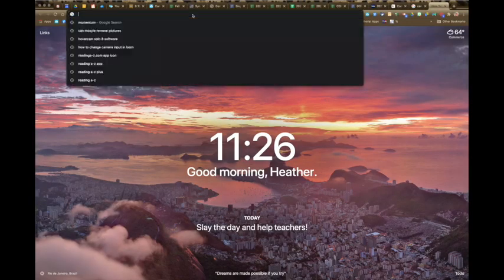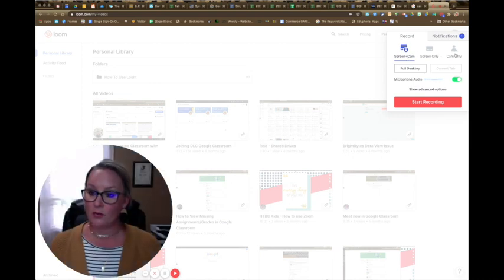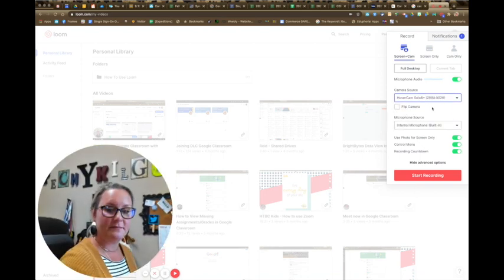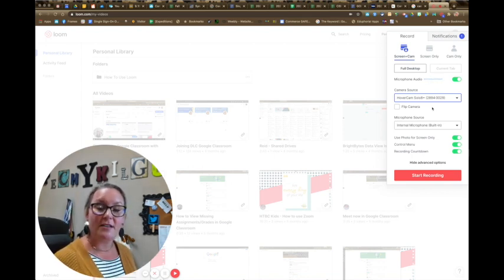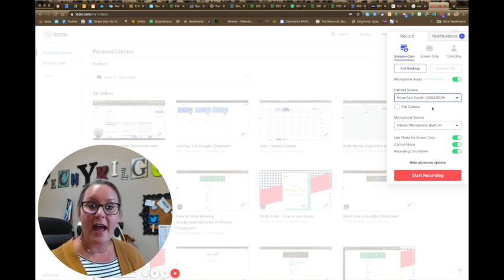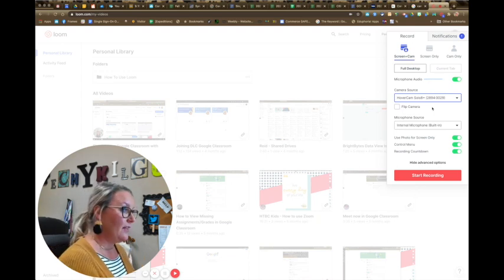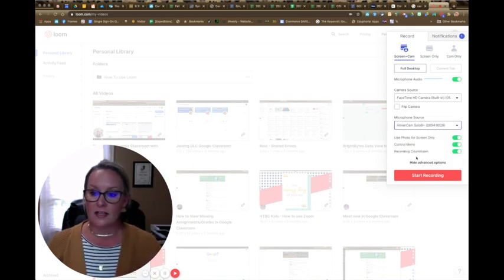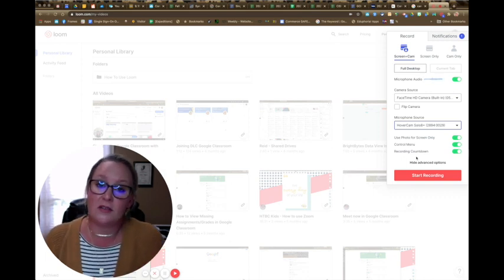DL Shorts - HoverCam with Loom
How to select the HoverCam camera to record in Loom instead of your default computer camera.